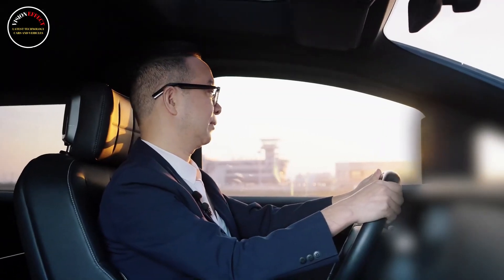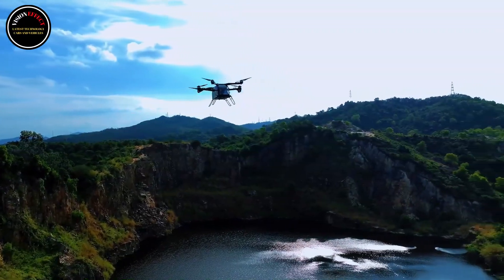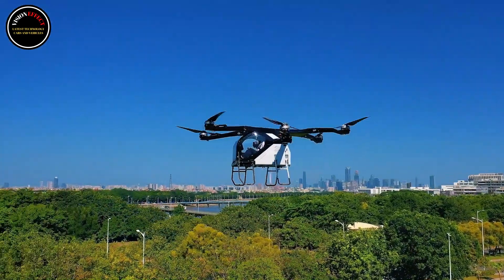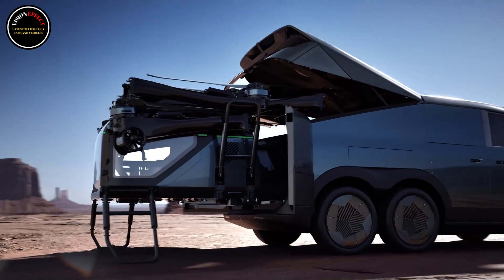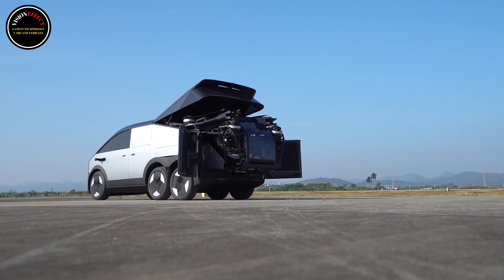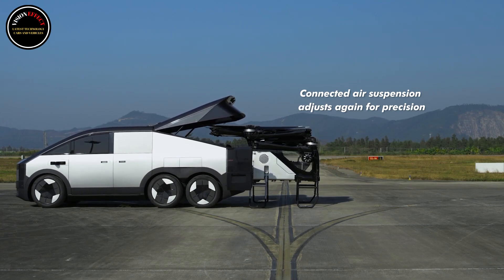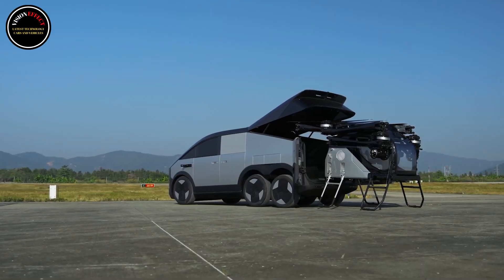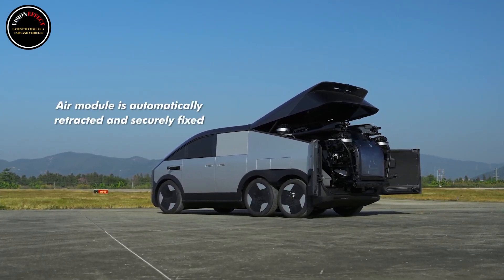Xpeng's $280,000 Land Aircraft Carrier Unveiled at CES | Xpeng AeroHT Land Aircraft Carrier 2026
Unfortunately for US flying enthusiasts, there's little chance of the AeroHT being sold locally.

Xpeng has received over 3,000 orders for the AeroHT, priced at $280,000 in China.
Deliveries of the AeroHT will begin in 2026 from a new Guangzhou manufacturing site.
The AeroHT combines a six-wheeled electric van and a detachable eVTOL aircraft.
If you need any more proof of just how innovative Chinese car manufacturers have become in recent years, look no further than Xpeng and its new AeroHT. The dramatic six-wheeled road-going “land aircraft carrier” was on display at CES and is the type of creation that’s inconceivable for a legacy carmaker even to envisage, let alone bring to production.

The Chinese company has been working on the AeroHT for the past couple of years and previewed it in production guise last September. It will be built at a new state-of-the-art manufacturing facility in Guangzhou, China, that spans 180,000 square meters and will produce up to 10,000 units annually. Xpeng says it’s locked in over 3,000 orders for the AeroHT and plans to kick off deliveries in 2026.

Xpeng’s futuristic creation consists of two vehicles; the ground-based “mothership” and an electric verticle take-off and landing (eVTOL) aircraft. The “mothership” is a massive six-wheeler van with obvious design similarities to the Tesla Cybertruck. It’s approximately 5.5m (18 feet) long, 2m (6.6 feet) wide, and 2m tall. It has some weird and wacky design features, none more evident than the digital side mirrors that can retract into the front fenders when not used.

Looking at the AeroHT from the side, it looks like a lengthened minivan that’s taken a few too many growth hormones. There are no second-row side windows as the entire rear half of the six-wheeler is used as a loading bay for the eVTOL. In terms of power, it rocks an 800-volt electrical architecture and is an extender-range EV.

Xpeng hasn’t provided details about the combustion engine, the electric motors, or the battery pack, but does say it has a combined driving range of over 620 miles (1,000 km). It also serves as a module supercharging station for the eVTOL.

As for the aircraft, it features a small cockpit made from lightweight carbon fiber and has a six-rotor design with foldable propellers and arms. It can be driven manually or autonomously, and more than 200 units are currently being tested. Last year, the eVTOL received airworthiness certification from the Civil Aviation Administration of Central and Southern China.

Prices for the AeroHT are expected to start at around 2 million yuan (~$272,000) in China. The carmaker hasn’t said if there are any plans to offer it in other markets.

Source. Carscoops